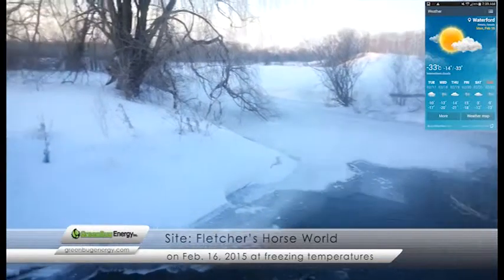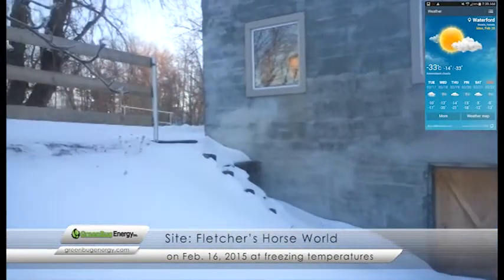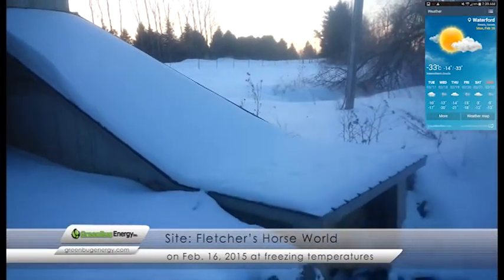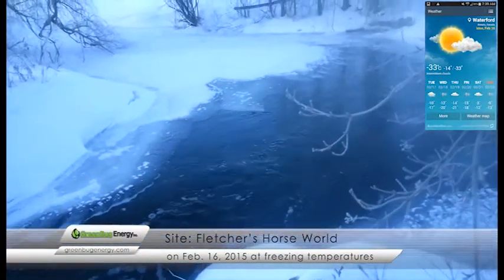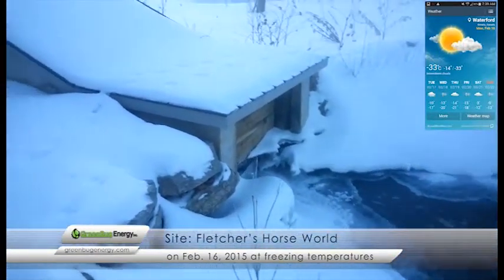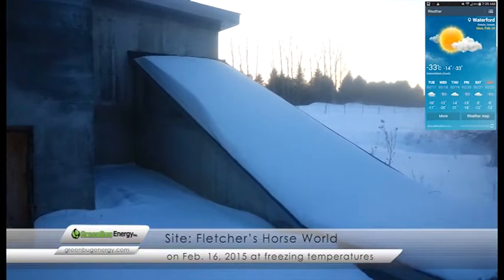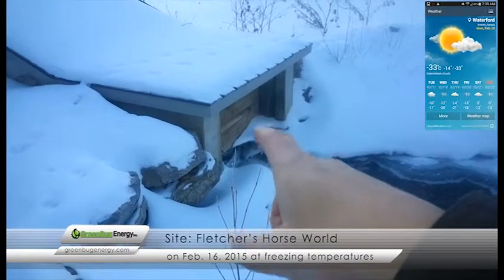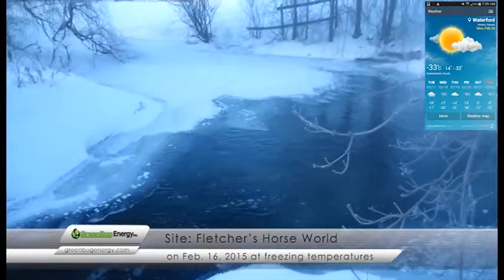Micro Hydro Site operating at freezing temperatures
Greenbug Energy micro-hydro site in Ontario Canada operating at freezing temperatures of -33 Celcius